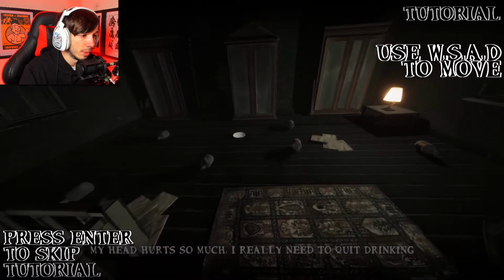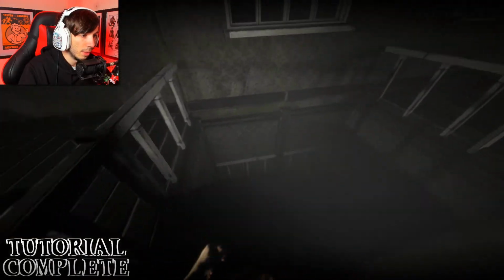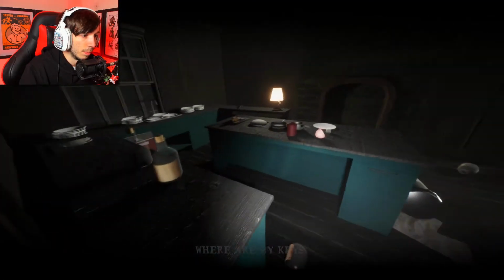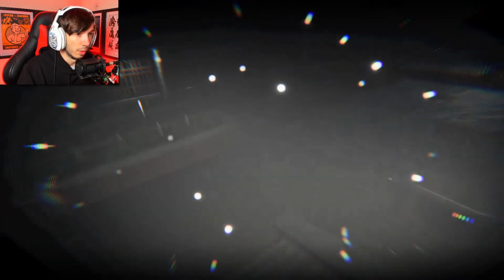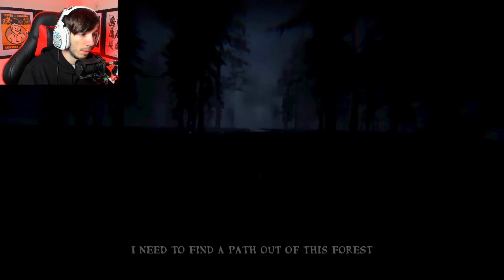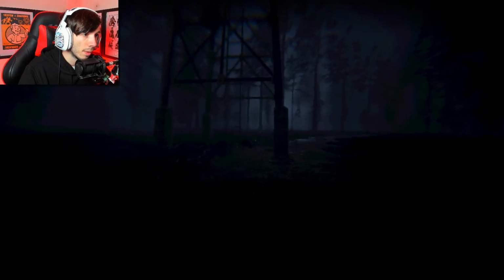Siren Head: The Siren's Forest I Full Playthrough I Indie Horror Game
About the Game: After a heavy night drinking your character awakes in a haze, surrounded by empty rum bottles. You decide to go out for a drive to clear your head… However, you fall asleep at the wheel and end up in the Siren’s Forest!
You vaguely remember hearing the horrific news about three teenagers going missing it that area and realise you must find a way out as soon as possible.
However, you soon realise you are not alone in the forest….